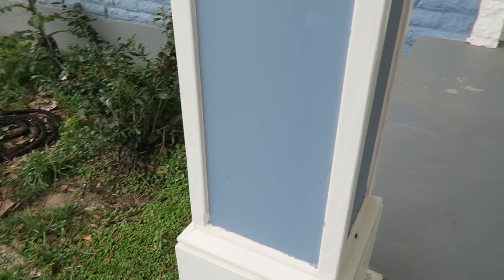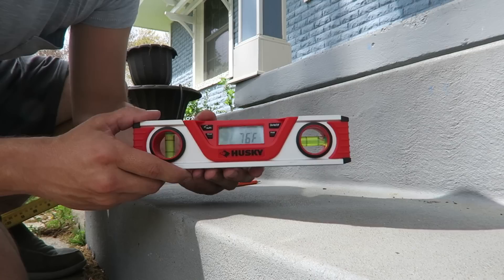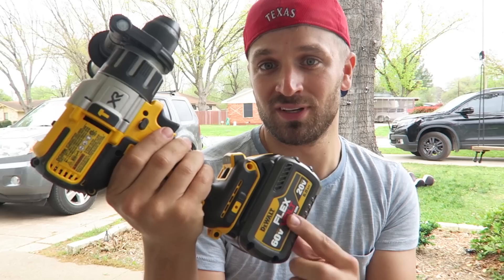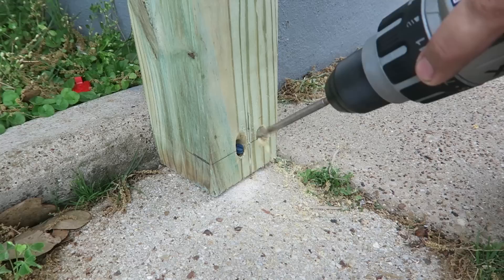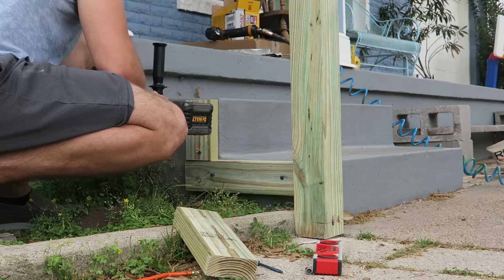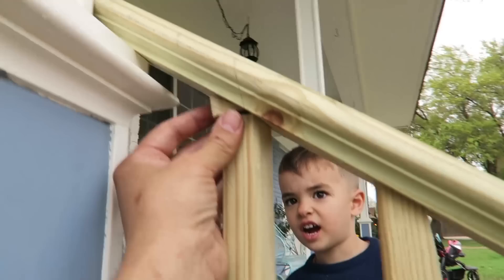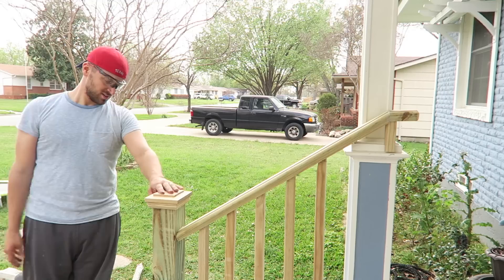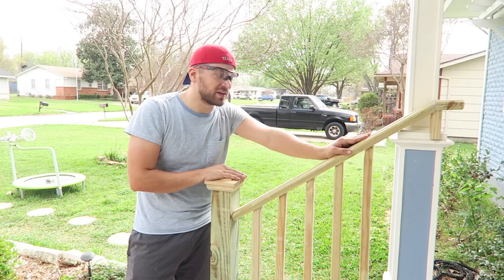How to Make a Simple Porch Handrail for Small steps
Here's an easy tutorial on how to make a simple, yet beautiful handrail for your front porch steps.